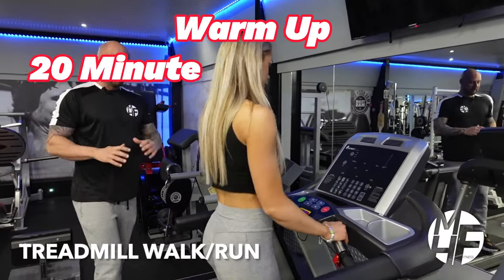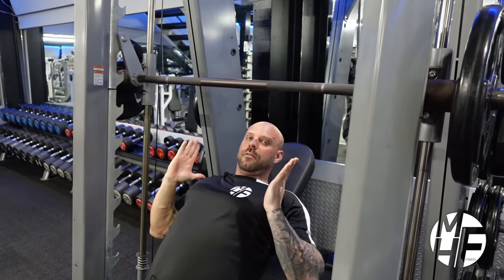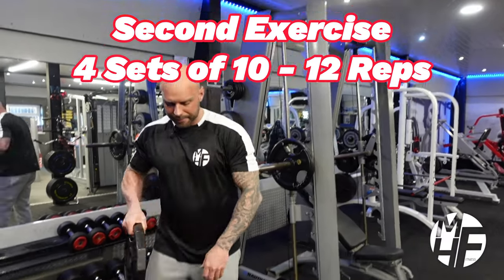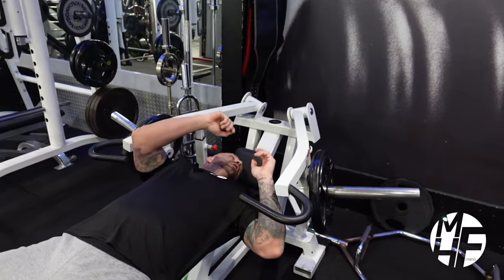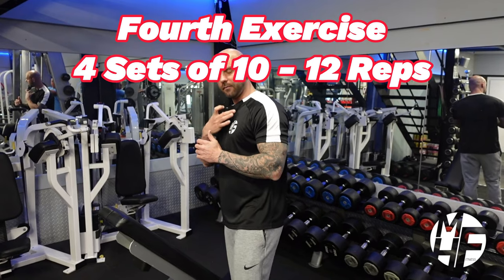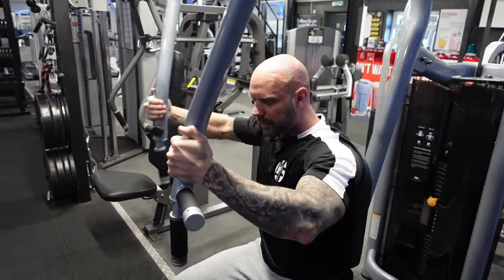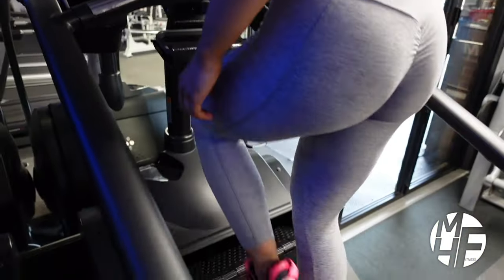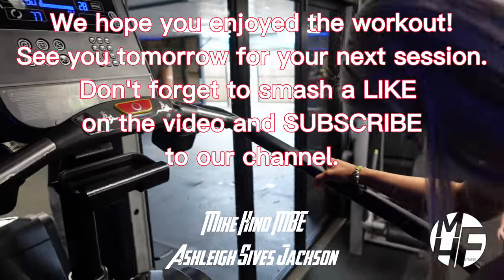Schwarzenegger Style Massive Chest Workout with Bikini Champion Ashleigh Jackson.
Welcome to Day 3 of our FREE 2023 Summer 6-Day Workout Plan series, where we'll be focusing on Chest exercises! This comprehensive workout plan is designed to help you achieve the best shape possible as you progress towards becoming an IFBB Bikini Pro.

In this video, we demonstrate each chest exercise with perfect form, ensuring maximum results and minimizing the risk of injury. Suitable for all fitness levels, this plan will provide you with the guidance and support needed to reach your goals.

Timestamps:

0:00 Intro
0:06 Workout Plan Overview
0:14 Treadmill Warm-Up
1:52 Incline Smith Machine Press
4:09 Decline Dumbbell Press
5:39 Flat Bench Press Machine
8:12 Incline Champagne Dumbbell Press
9:45 Pec Fly Machine
11:35 Stair Master Finisher
Let's work together to reach our fitness goals and make strides on the road to becoming an IFBB Bikini Pro! 💪🏼🏆